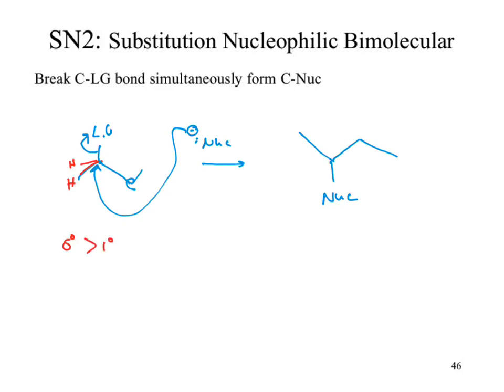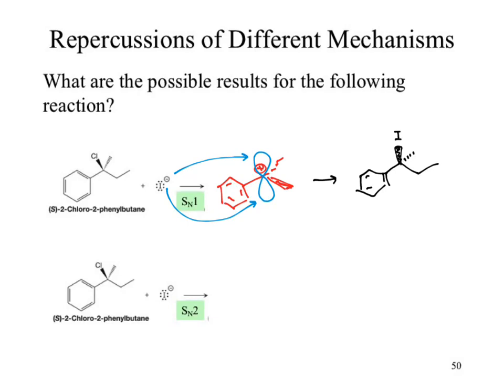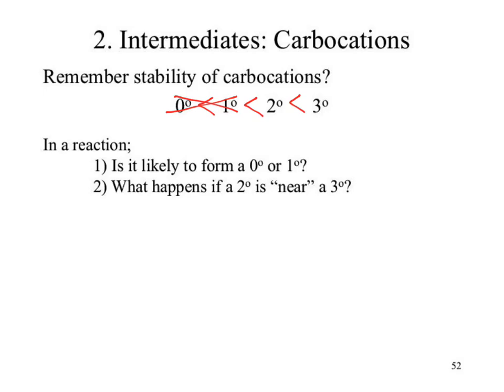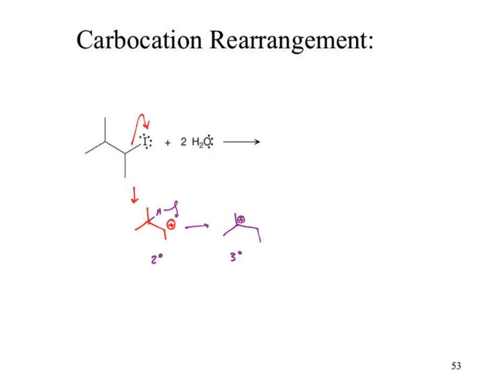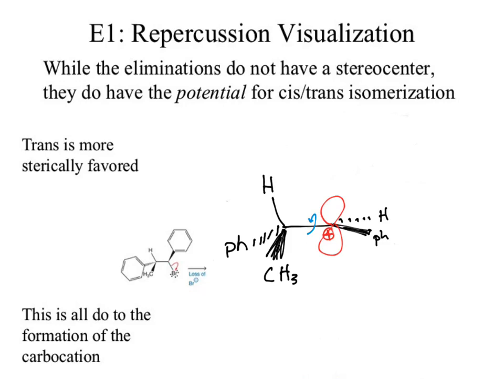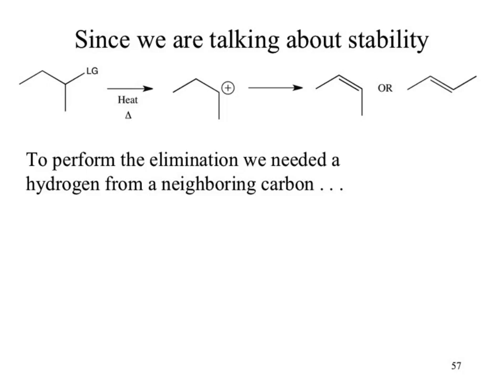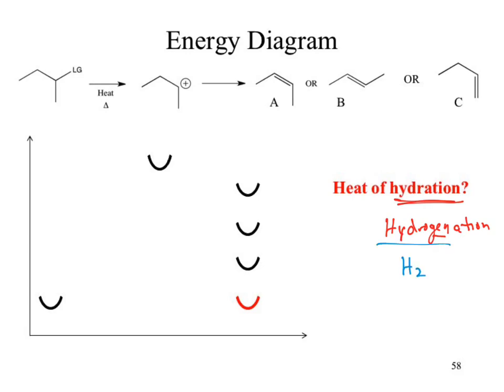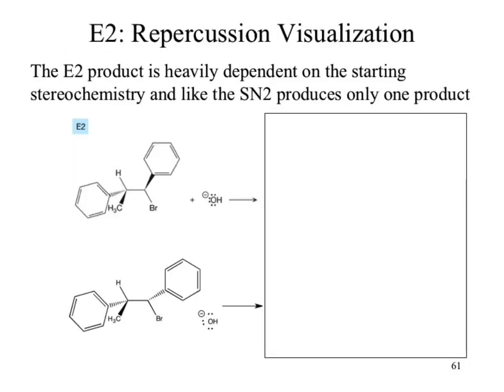CHM235 wk12b SNE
Bits and pieces of it ALL